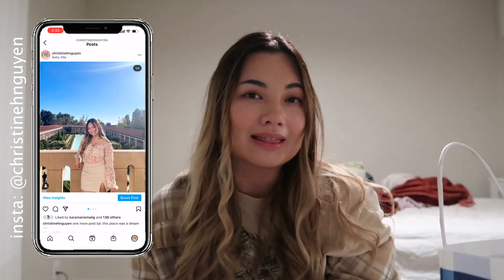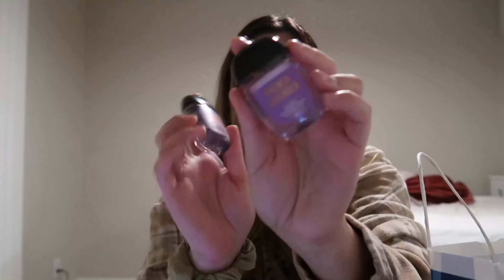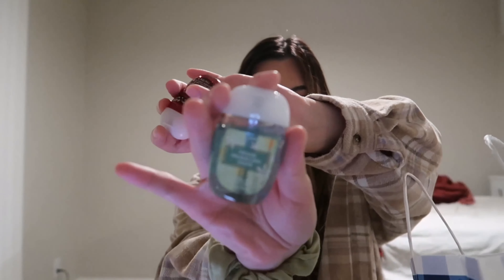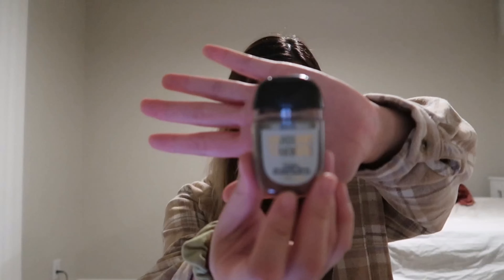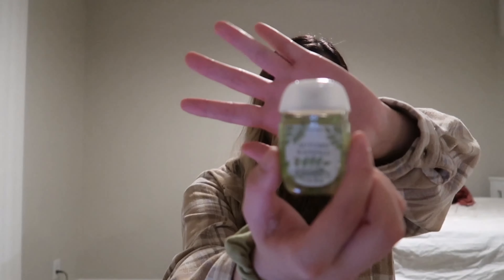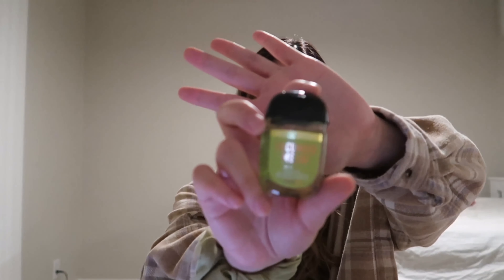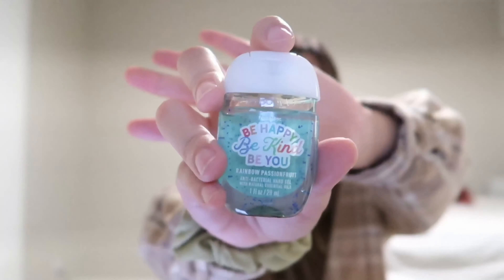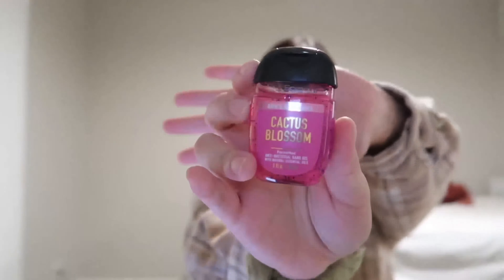top 10 bath & body works hand sanitizers *updated + $1 bbw hand sanitizers haul | Christine N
Hi friends and welcome back to another Bath & Body Works haul! BBW recently had their $1 hand sanitizers day & I can't wait to share them w/ you + rank my top 10 !!!

l e t t u c e  b e  f r i e n d s  ! ! !